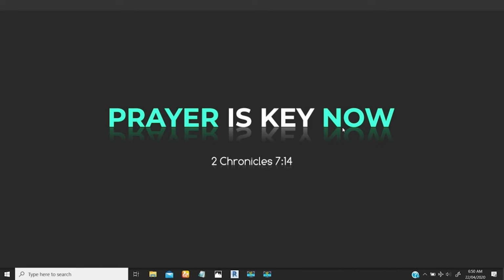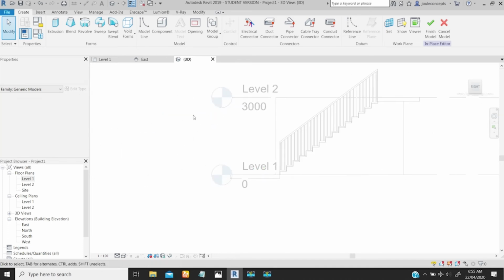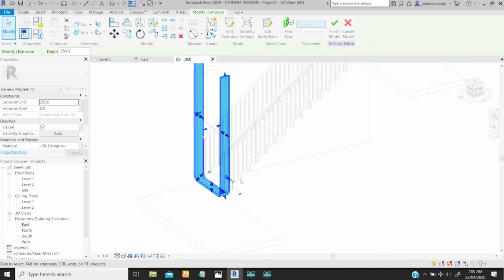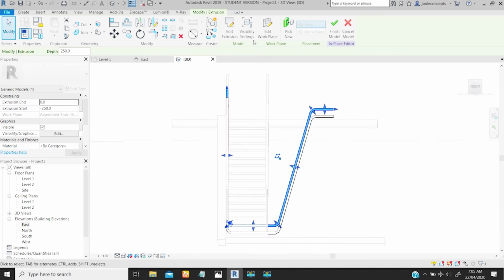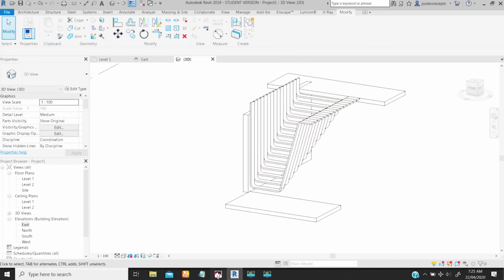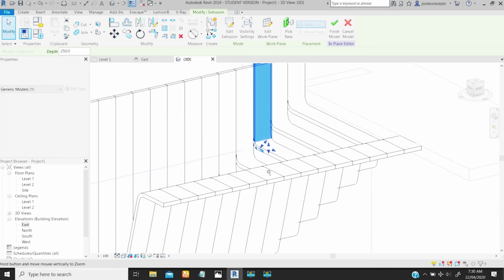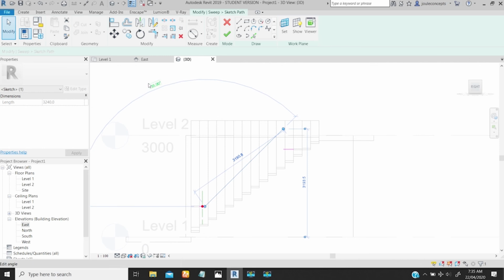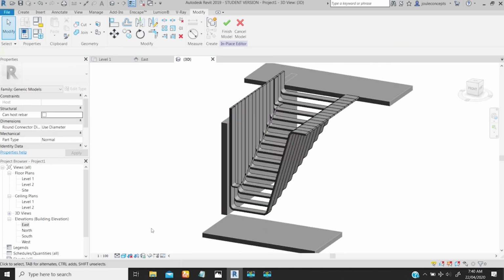Revit: Model-in-Place 101 || Modeling a Modern Floating Stair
Hello guys!
So I have decided to include two software into the list of tutorials I will be offering to you guys.

Additional Software Lists:
Autodesk Revit -                      // for architectural design workflow
Marvelous Designer -             // for Fashion illustration
Photoshop & After Effects - // For still and Video composite

Benefits:
I will be showing how to seamlessly link files between Maxon Cinema 4D and these listed software. So we are still having C4D in the workflow

In this video, you will learn how to model a kind of stair which is not common with the Revit software and cannot be found in it.

FYI
This tutorial is NOT for users who do not have any knowledge about

Jouleconcepts                                    @Jouleconcepts

Jouleconcepts